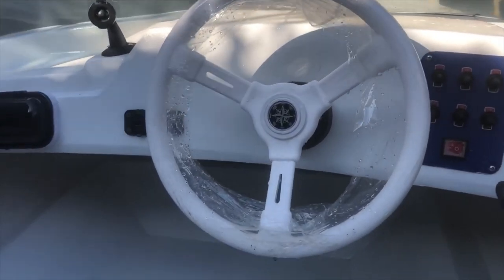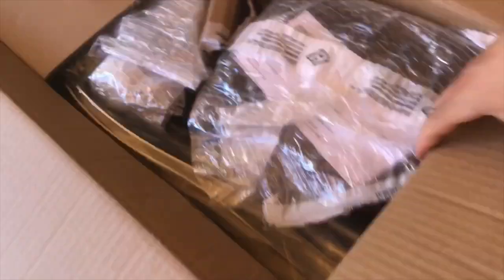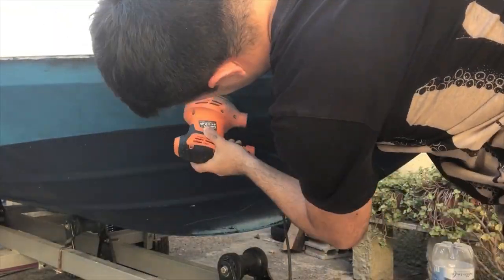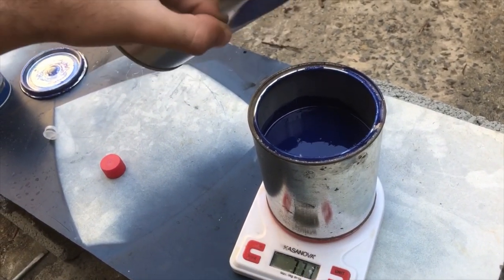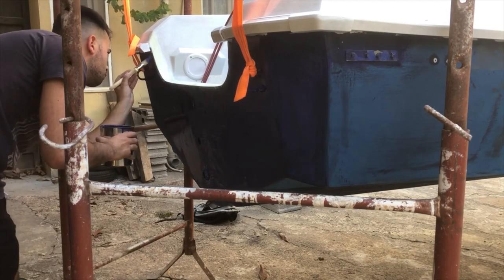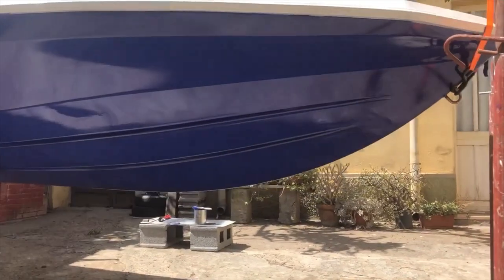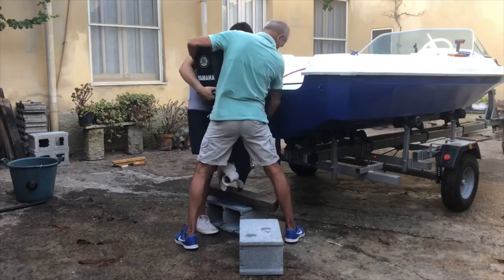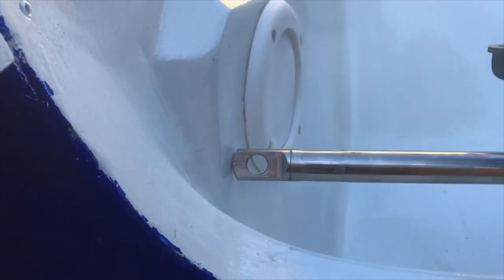Restoring a Fiberglass Motor Boat - EP8: Painting the hull and refitting the engine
In this series i'm going to show the restoration process of my small outboard fiberglass boat, and taking her back in shape.
i took my time to install new accessories and instruments on the boat. The hull also got a fresh coat of paint and it's ready to hit the sea. The engine it's again up and fitted, running smooth, with a temporary steering shaft.

Edited and mixed at @phonofarms recording studio